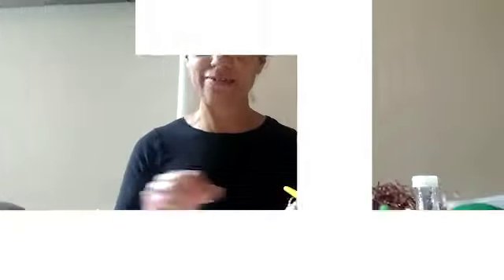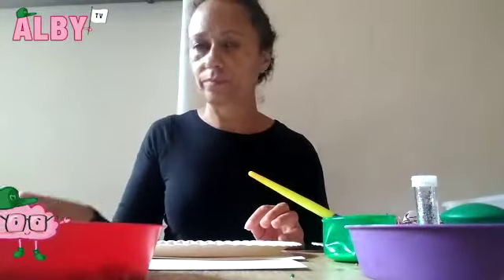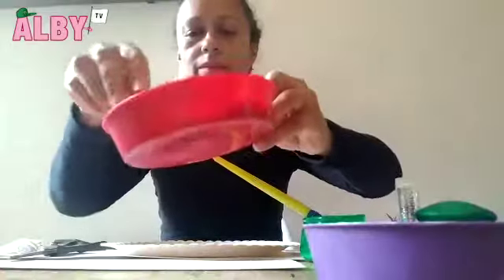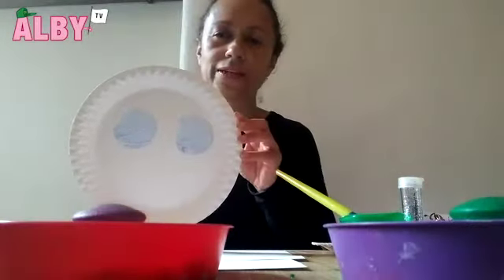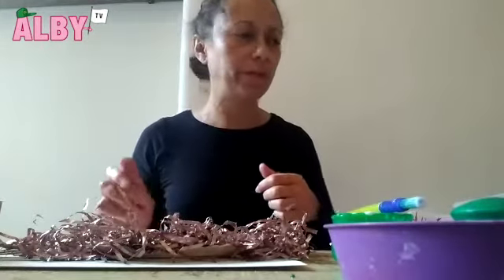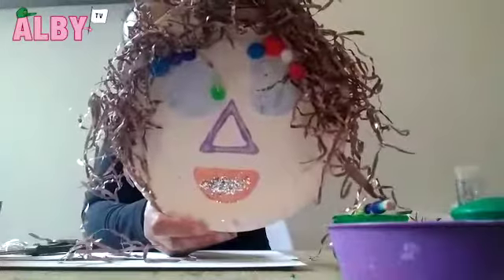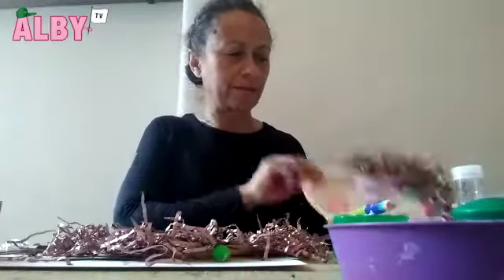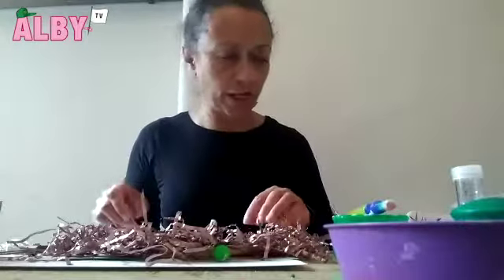AlbyTV: How to make a paper plate mask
Check out our virtual centre for more activities, support and our overloaded toolbox